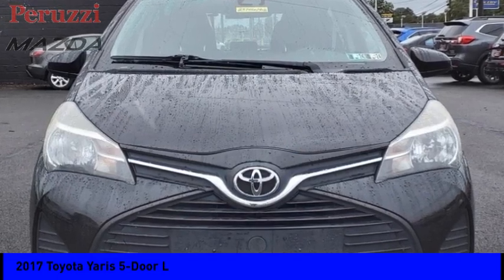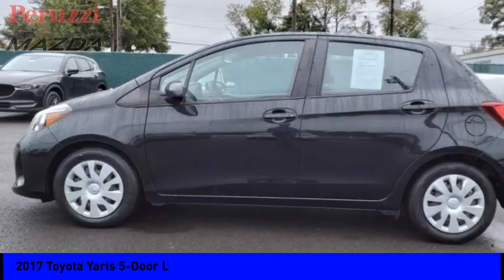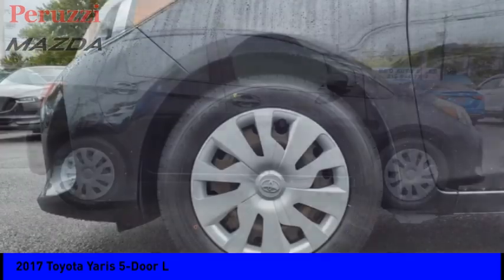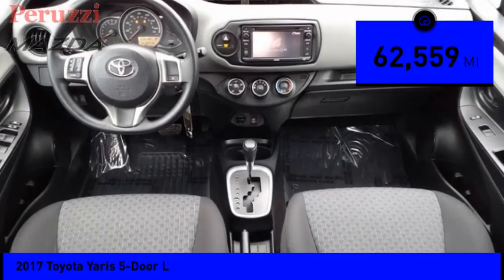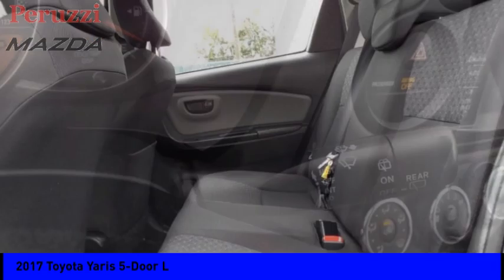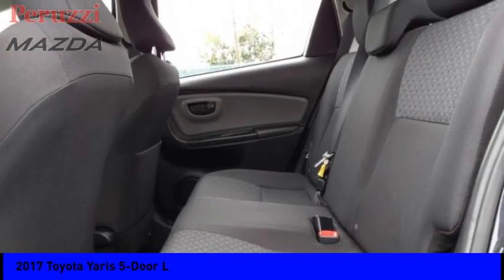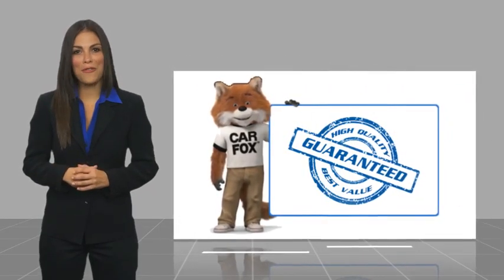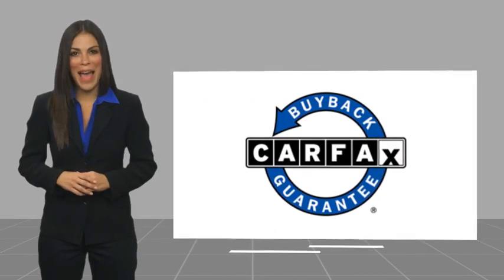2017 Toyota Yaris Fairless Hills PA 237562AZ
2017 Toyota Yaris 5-Door L

Peruzzi Mazda
140 Lincoln Highway

A Master Certified Technician performed a 160pt vehicle inspection. A copy of all service work is available upon request. Low interest rates available through one of our 30+ lenders. One Year of complimentary Oil Changes included on every Peruzzi vehicle purchase!